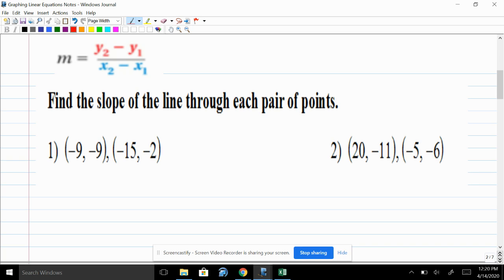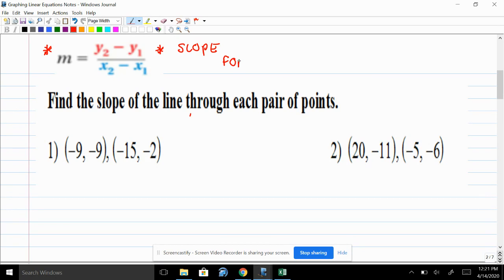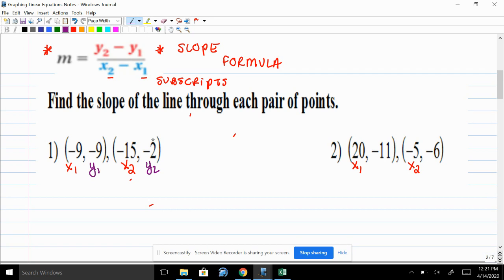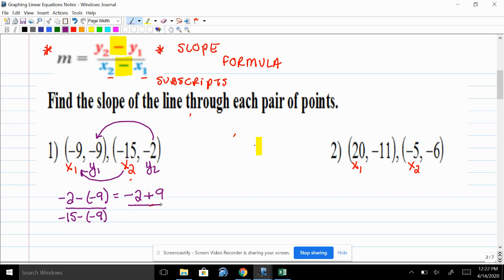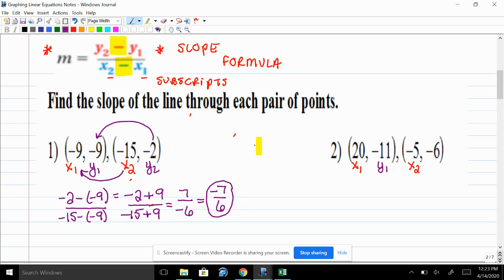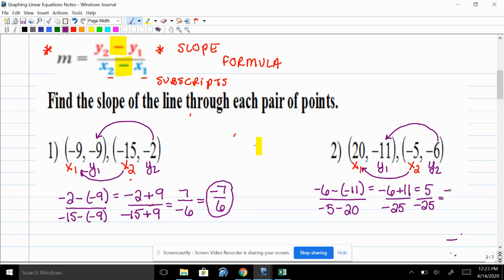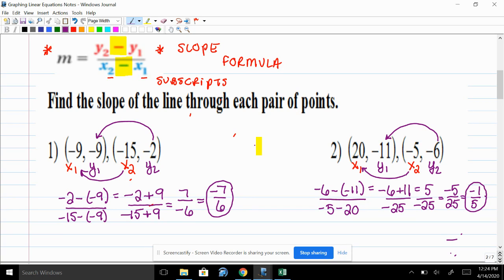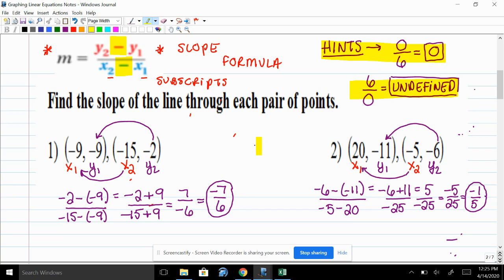Finding Slope Using the Formula